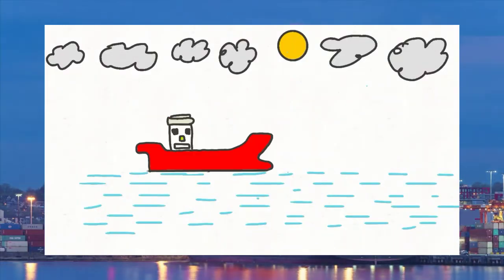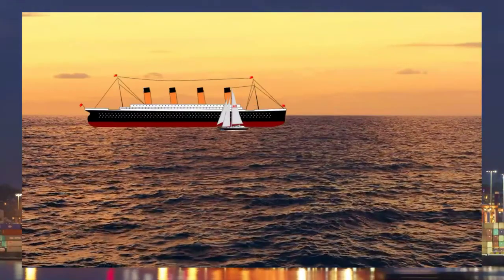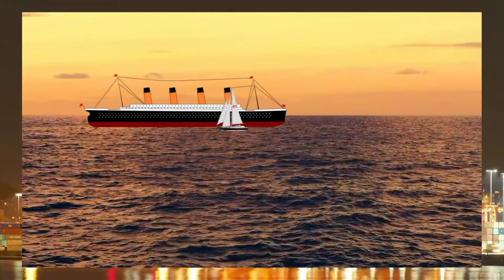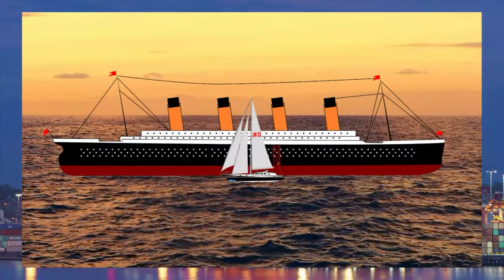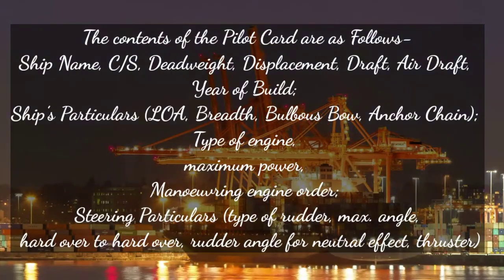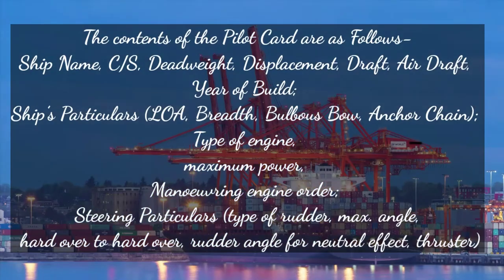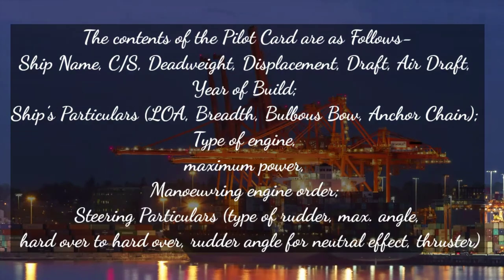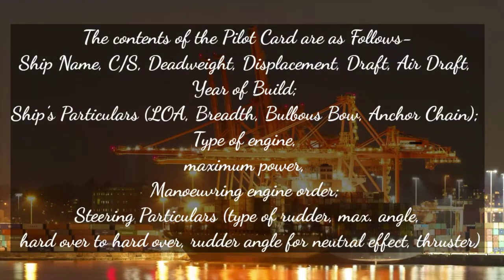What is pilot card? Pilot on ship...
What is pilot card on ship?
use of pilot card
Contents of pilot card .
who fills pilot card.